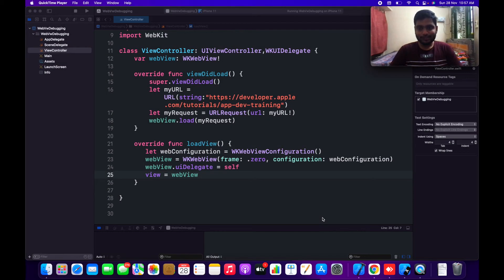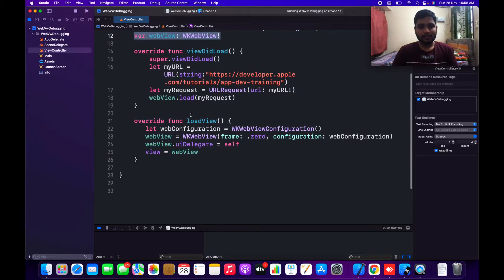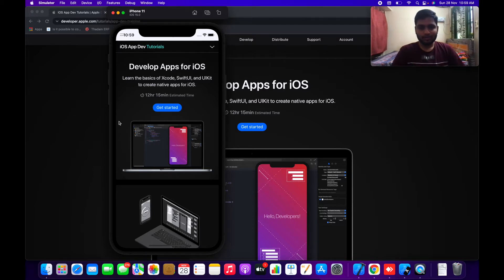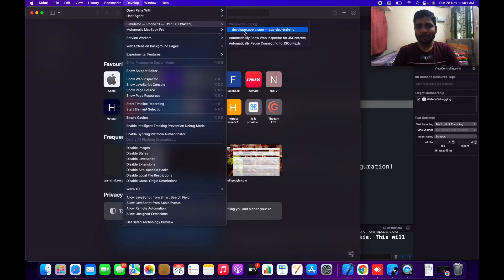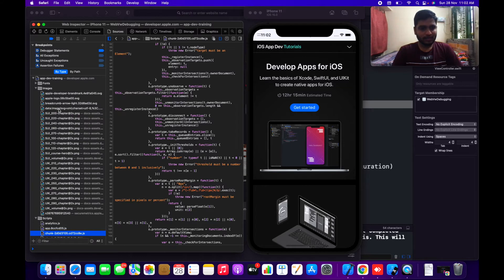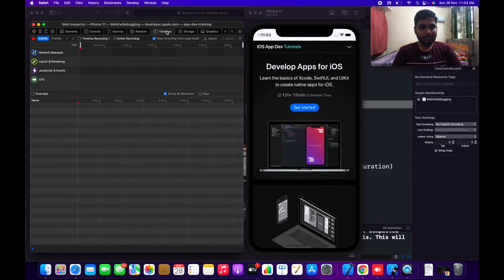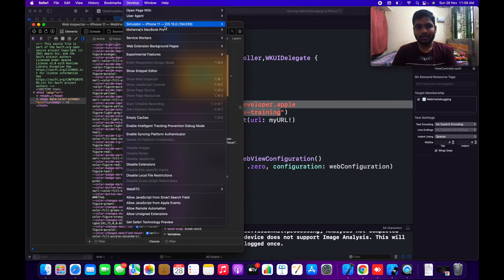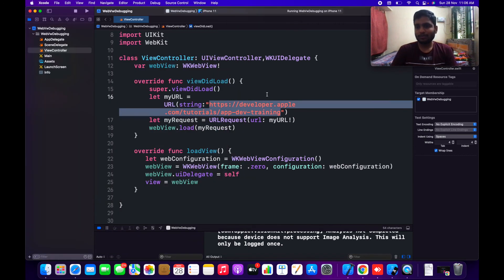WebView Debugging in iOS Swift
Hello Guys,

Do you ever wonder about how to debug the webview in the simulator or real device?  Then you are at the right place to watch this video to know about debugging of the wk webview in swift in a simple and detailed manner.
Thanks